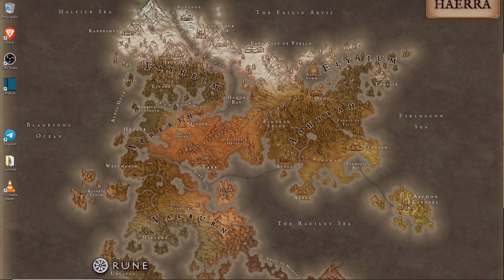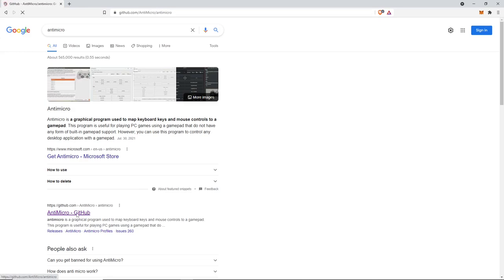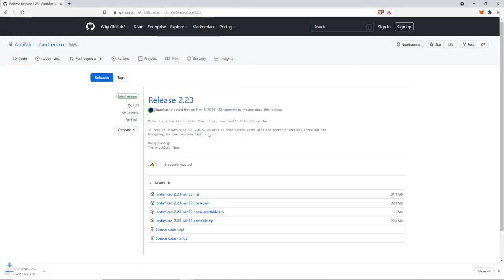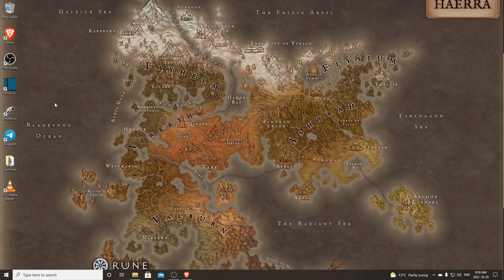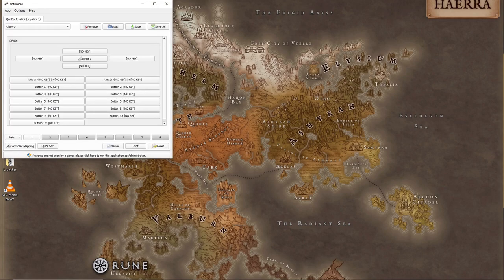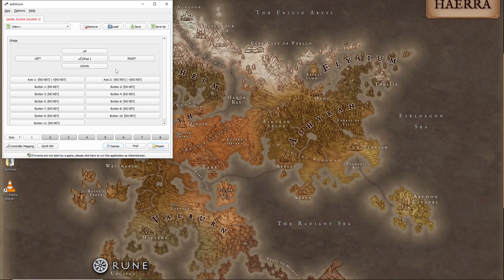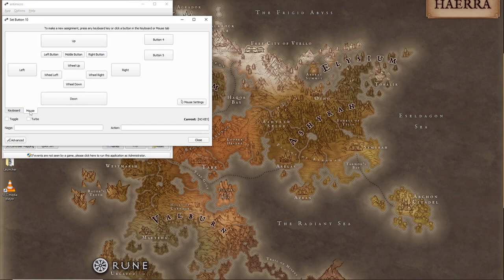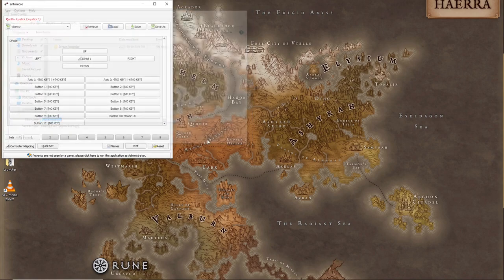Rune | Keyboard to Controller Configuration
AntiMicro Keyboard to Controller Configuration Installation

bc1qagm68v6s673y9hfxdsq69h5qffw68zrre4rv8e

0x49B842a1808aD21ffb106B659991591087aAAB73